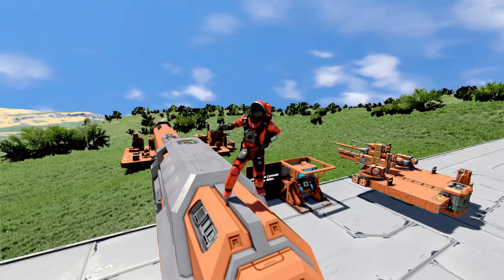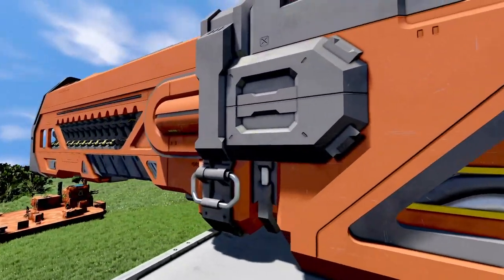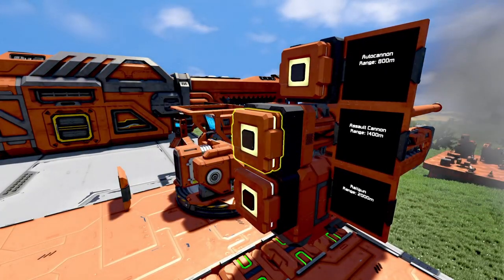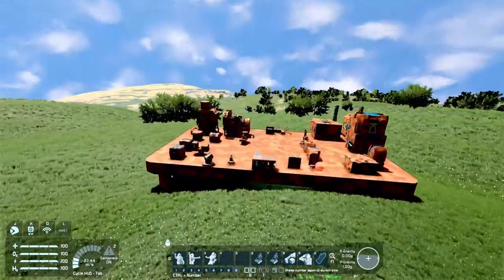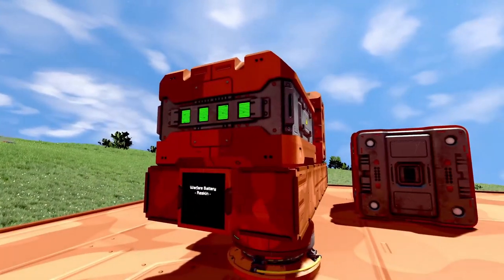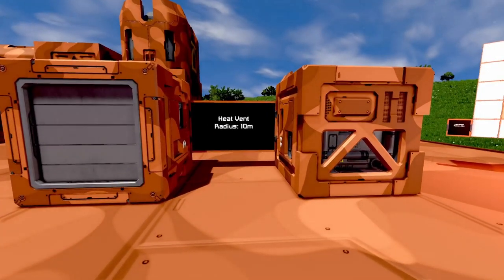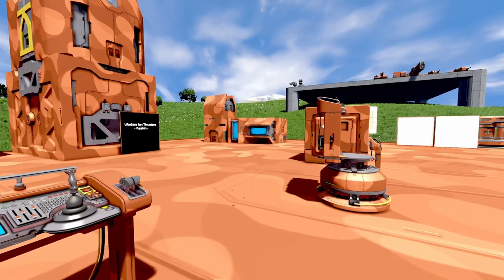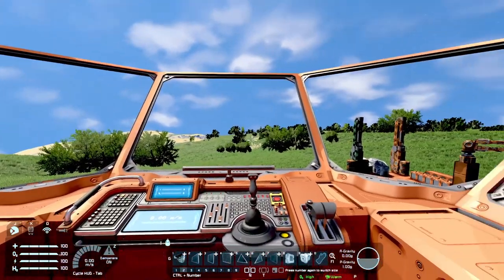Warfare 2 Broadside - Update 1.200 - New Blocks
Update video for Space Engineers DLC Warfare 2 Broadside Released Feb 3rd, 2022.

My Equipment (Click any link and buy whatever, still helps me out a little)
Samson Meteor Mic USB Studio Microphone
Logitech Webcam HD Pro C920
Razer BlackWidow Keyboard: Orange Key Switches
Razer Deathadder Elite Wired Gaming Mouse
Ryzen 5 2600X
Gigabyte GeForce RTX 2070 Super
Asus B350M
Razer Firefly Chroma Cloth Gaming Mousepad
Audio-Technica ATH-M40x Professional Headphones, Black